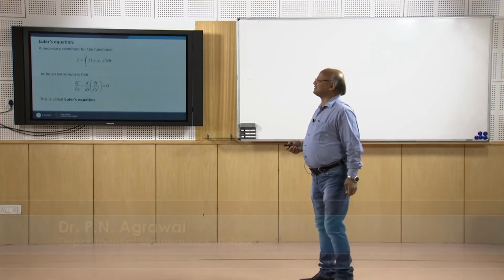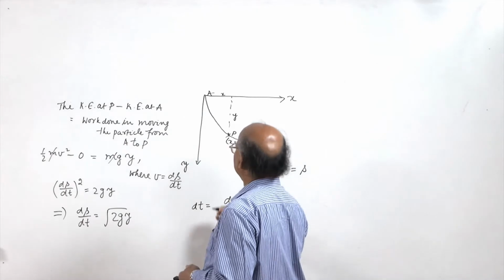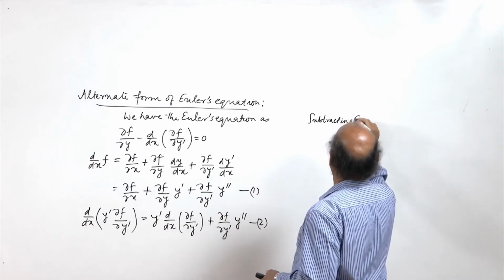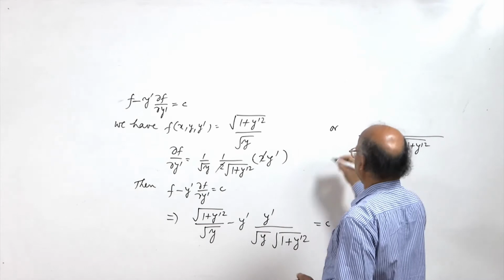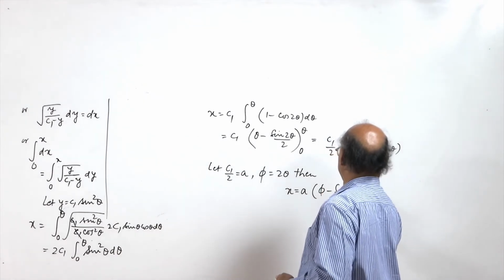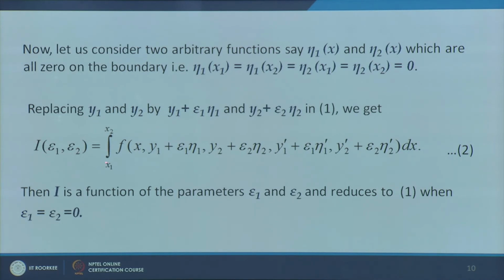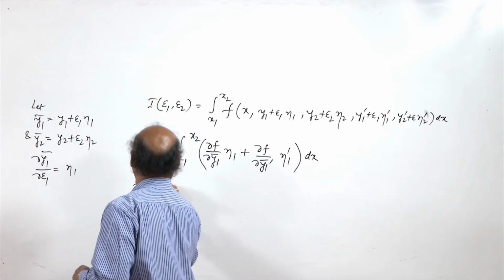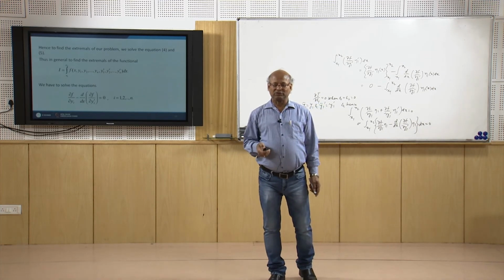Brachistochrone problem and Euler's equation-I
In this lecture we discuss the well known Brachistochrone problem i.e. to find the curve which is traversed by a particle sliding from A to B in the shortest time and the Euler's equations in the case of several dependent variables.